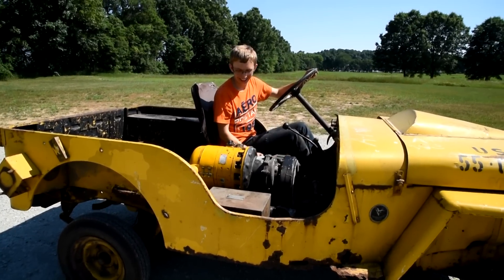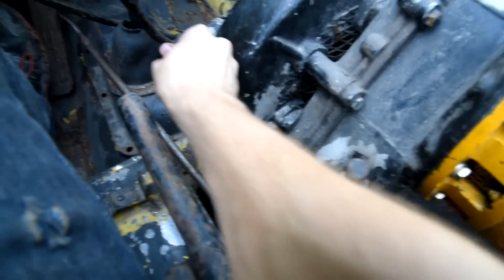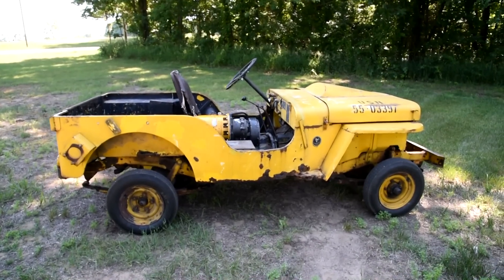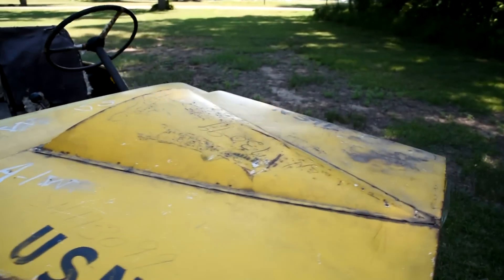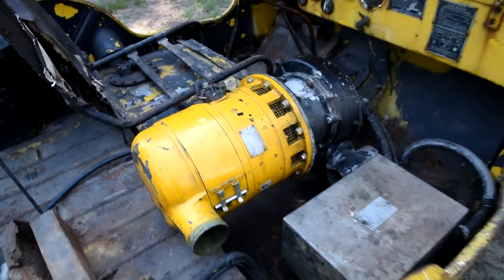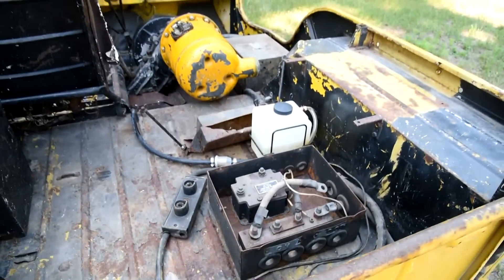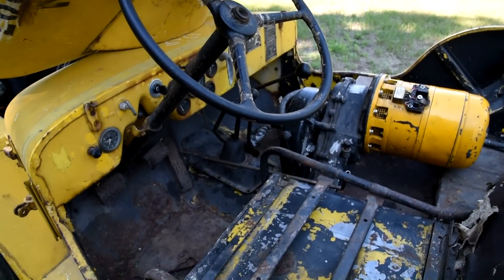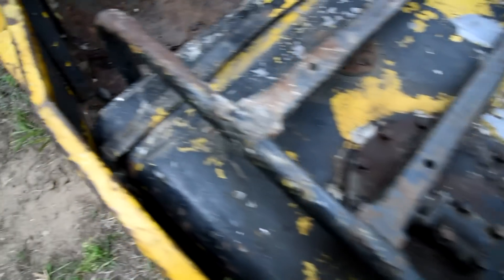APU Jet-Starting Jeep: First Generator Test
After spending endless hours researching and finding historic documentation across the country, we have finally found what model generator belonged on this Jeep. It's a Jack & Heintz G32 DC generator. The Jeep itself is a conversion for the Navy by Valentine Welder Mfg. Currently this is the only known survivor. This video was my first test of the PTO drivetrain, and it worked!